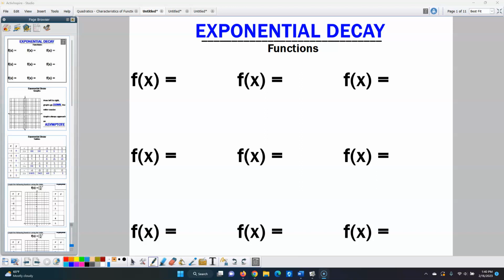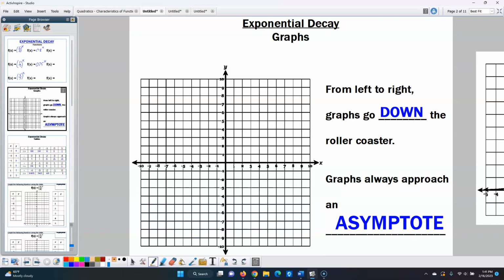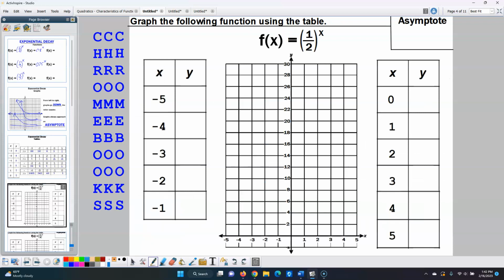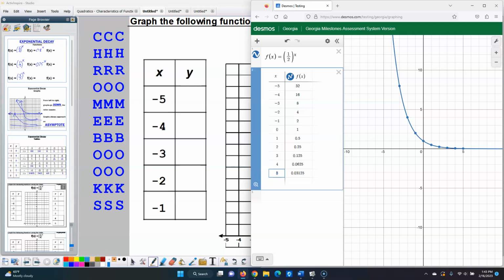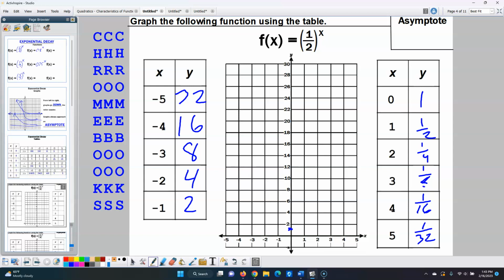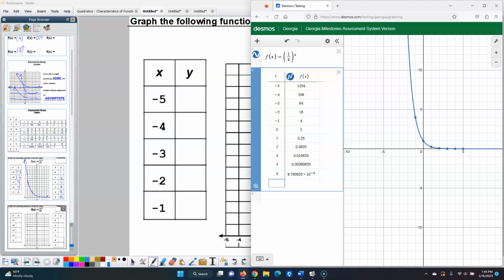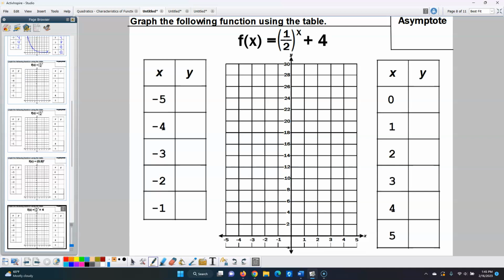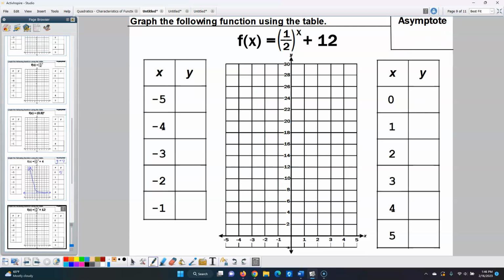Exponential Decay Function Basics